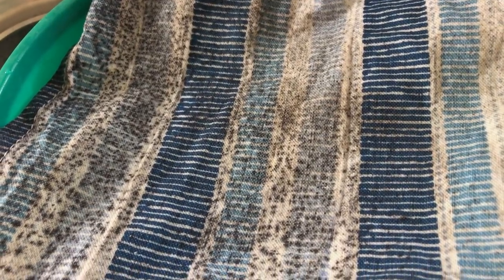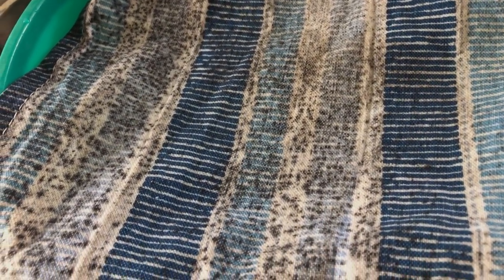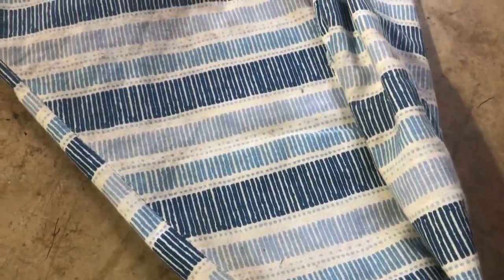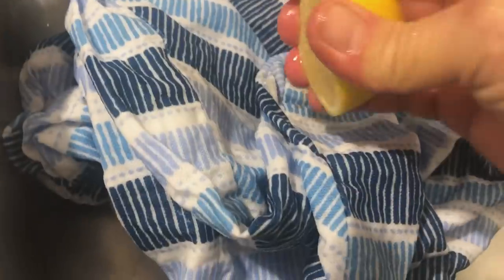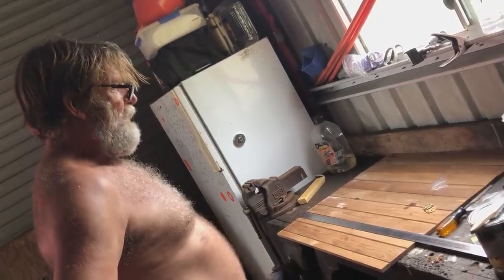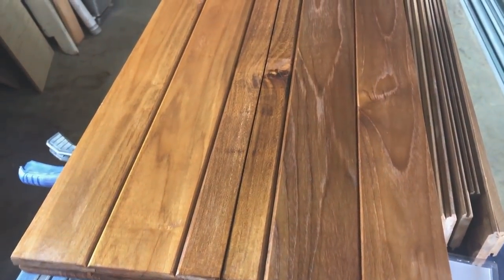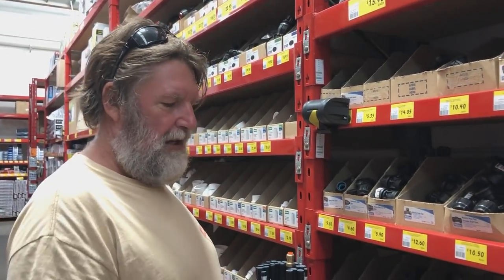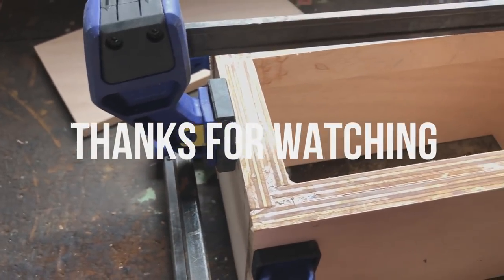Ep 226 | Rejuvenated Cockpit, Mould Removal, Sailing Nutshell, Australia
It’s only a matter of days now before we sail away on Nutshell.

There’s still so much to do but we have decided that we are just going to go and we’ll work out the details along the way! Like they say, sailing is just fixing things in exotic locations!

So, in this episode Wendy attempts to rejuvenate the cockpit cushions which have become very mouldy whilst Nutshell was sitting idle in the bay. She tries various things…

Magnus continues boat projects and works on the cockpit table. He also shows how he constructed the in-hull transducer box.

Until then.

Wendy and Magnus

Be up to date with what we’re up to and where we are.

00:01 Jenny By the Water, Clarke Russo, Epidemic Sound
12:48 As We Saw the Ocean, Epidemic Sound